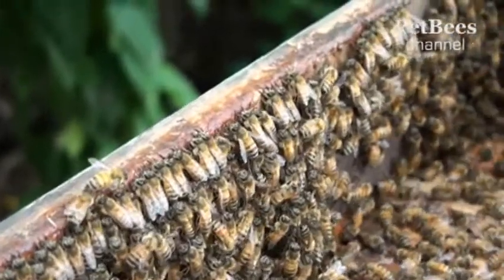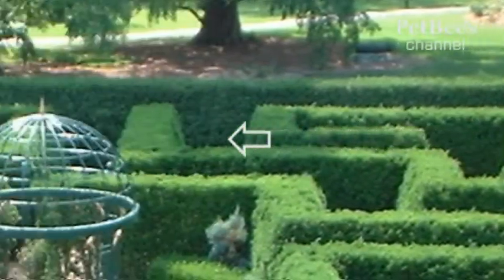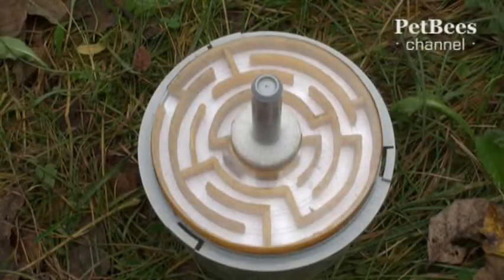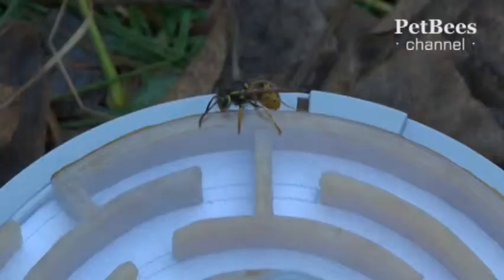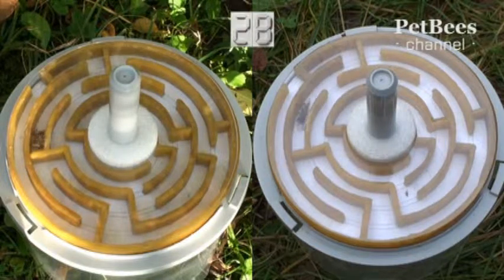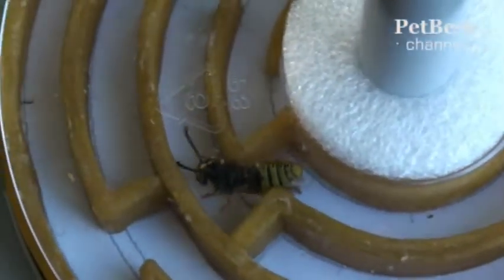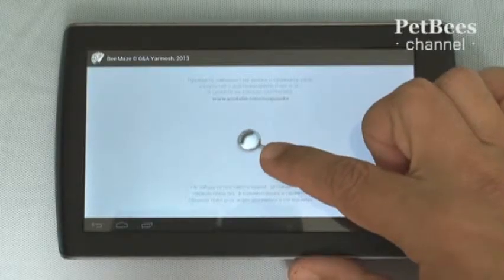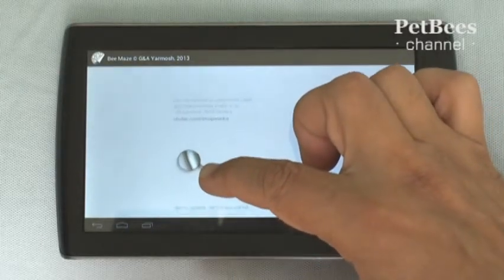Bee Maze Championship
A caree in science may well start with a simple research experiment like the one we present in this episode. The question is - can human intellect beat the abilities of a honey bee or a wasp to find a way out of a labyrinth?